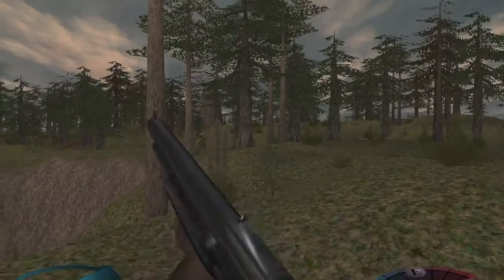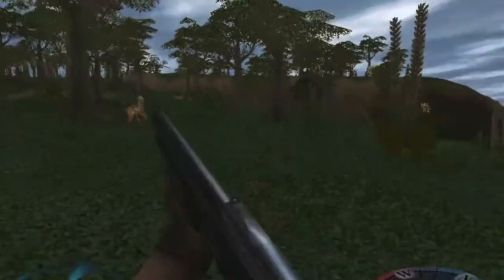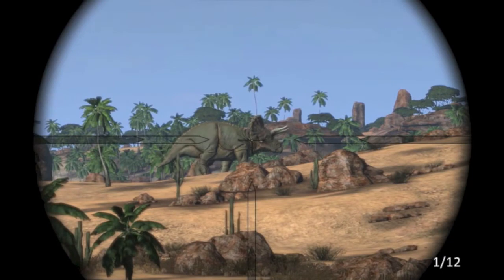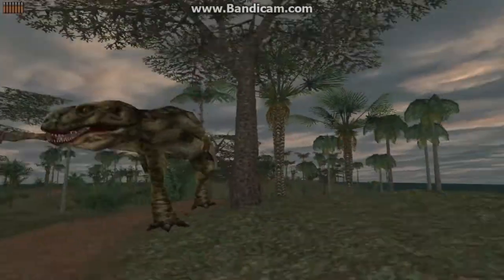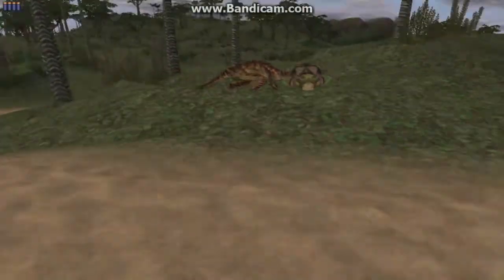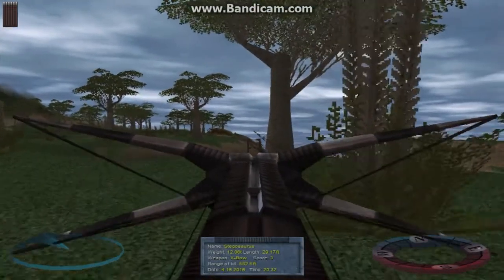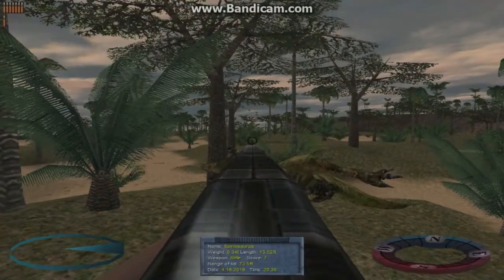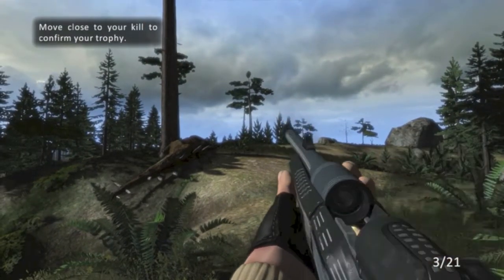TOP 5 CARNIVORES WEAPONS – Carnivores 1, 2, 3, mobile, HD, Reborn, Cityscape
Another Carnivores top 5 video, where today we look at the top 5 weapons in the Carnivores franchise! Hope you guys enjoy!